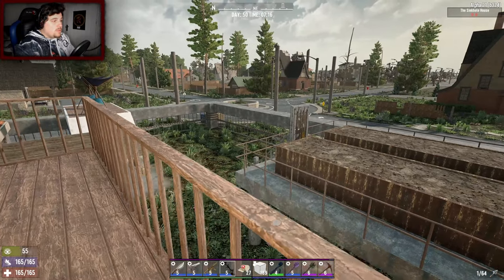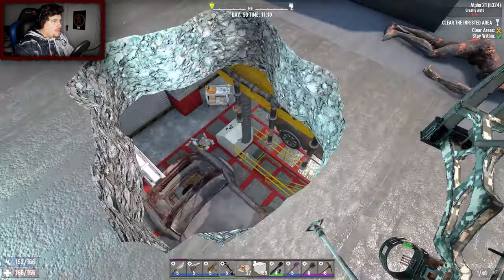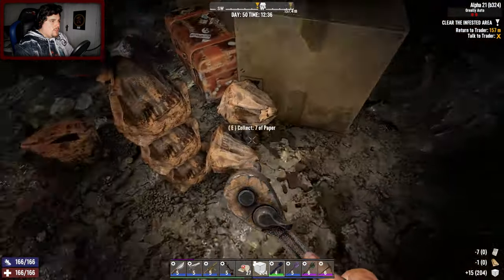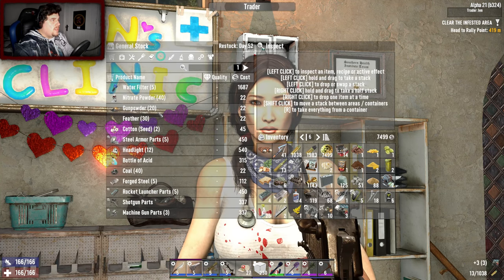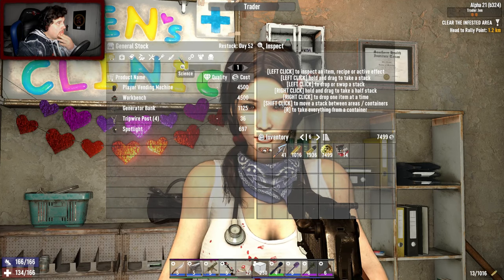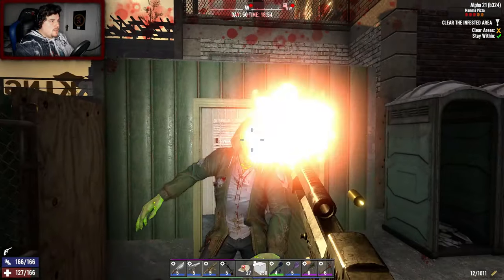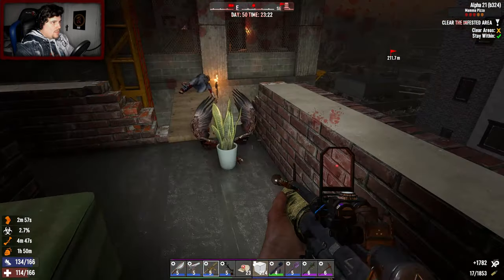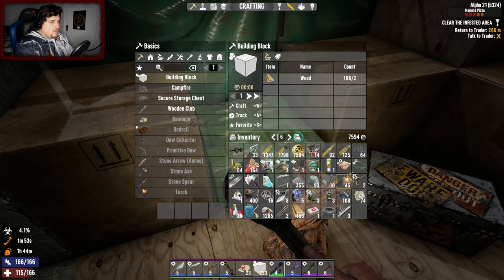Getting BITTEN at MAMMA PIZZA! in (ARMY-GEDDON) l 7 Days To Die l A21